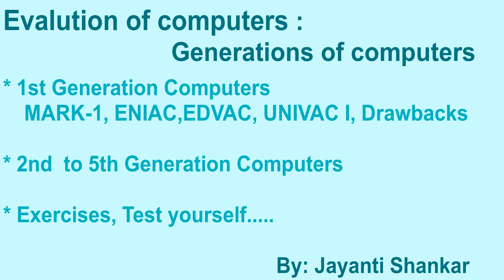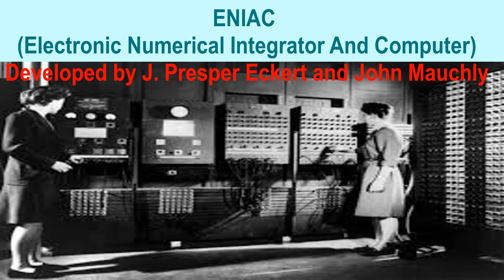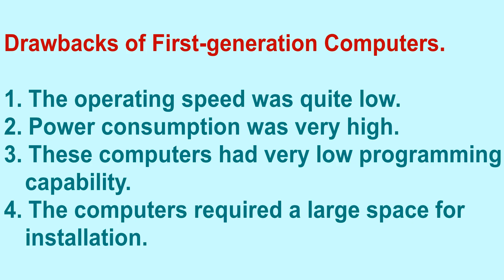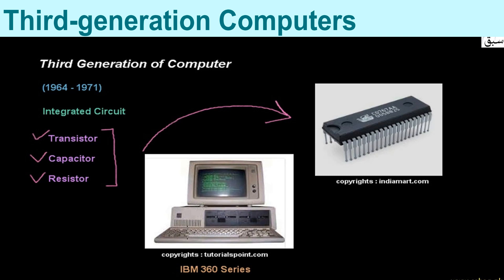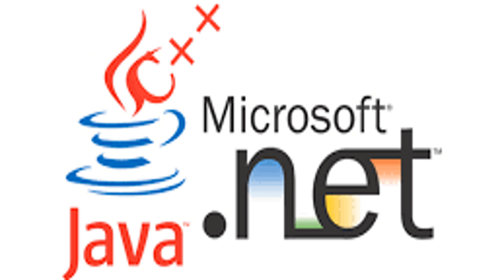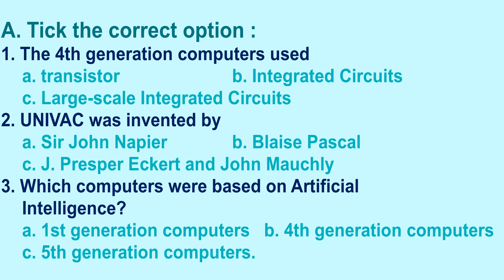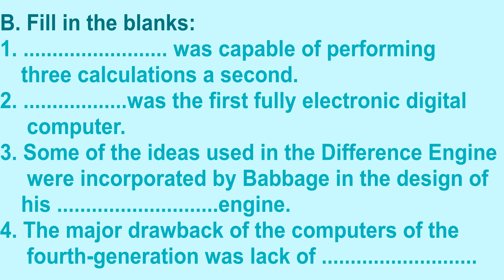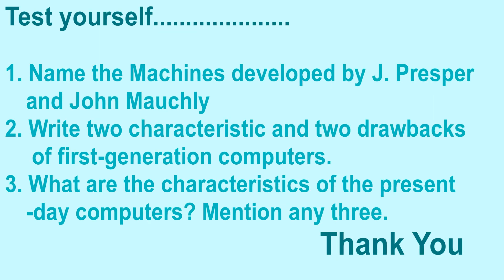1. Evaluation of computer;: Generation of computers | Class 4| CBSE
To test yourself watch till the end of video

Evaluation of computer;: Generation of computers| lesson 1| Class 4| CBSE

0:00 classification according to technology
0:34 1st generation computer
0:54 MARK 1
1:25 ENIAC
2:05 EDVAC
2:29 UNIVAC 1
2:55 Drawbacks of first generation computers

3:19 2nd generation computer and drawbaks
4:06 3rd generation computer and drawbaks
4:52 4th generation computer and drawbaks
6:15 5th generation computer And super computer

6:58 Tick the correct answer
8:24 Fill in the blank
9:45 Test yourself

Thanks for:
* Don Bosco school, Kundapura
* Jyotsna s
* K Bharatesh